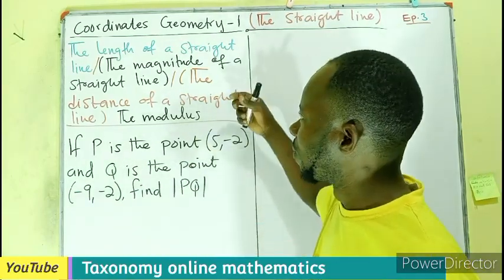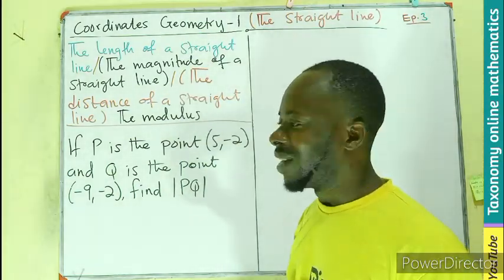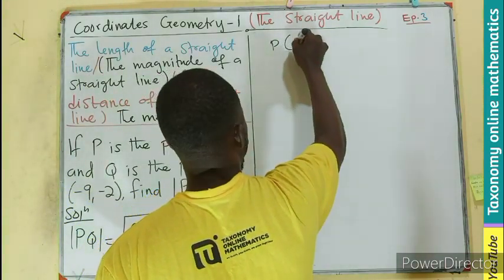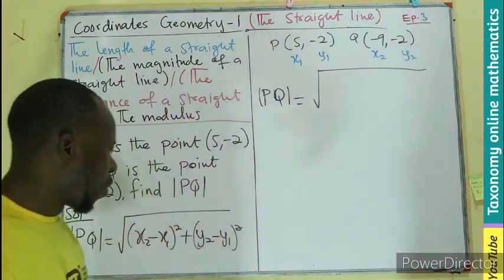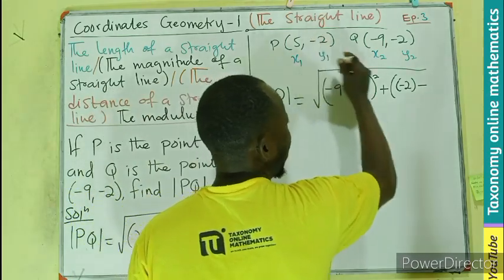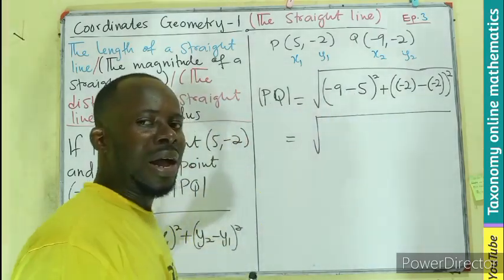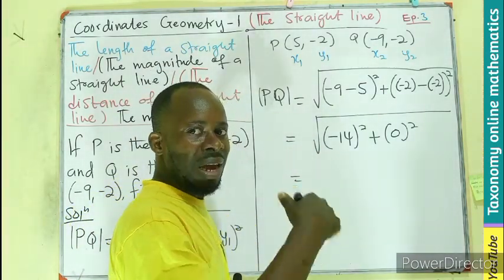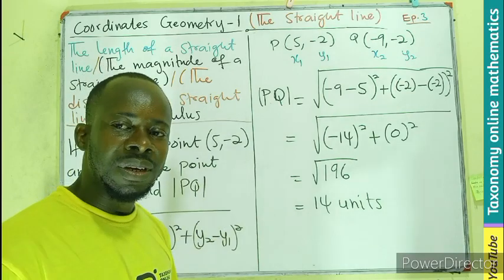How to find the distance or magnitude of a straight line || Coordinates geometry 1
This video tutorial is about how to find the length or the distance or the magnitude of a straight